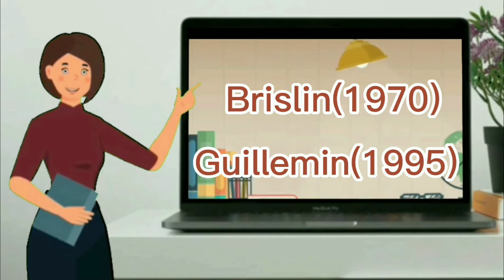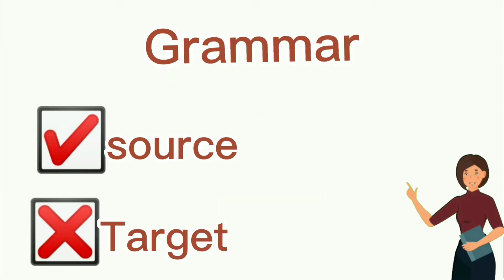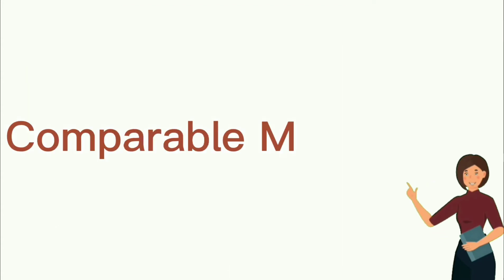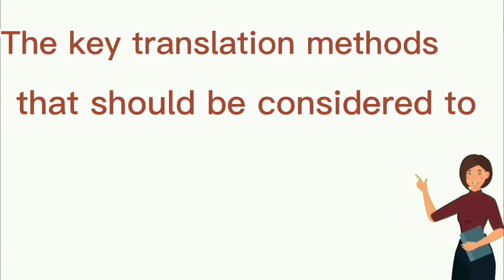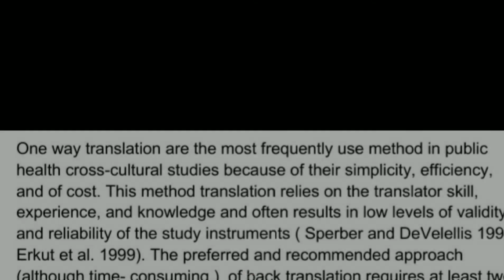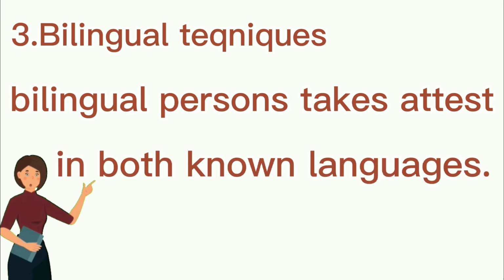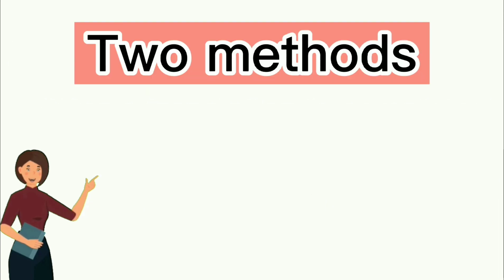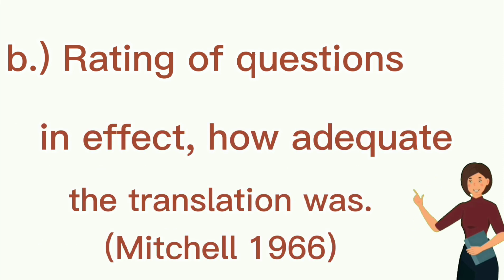Issues in Translation Studies